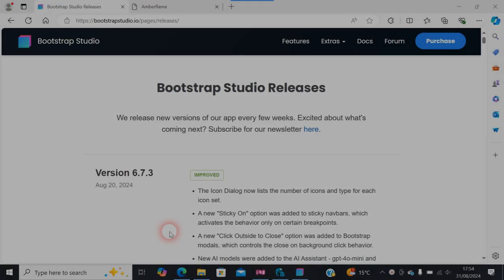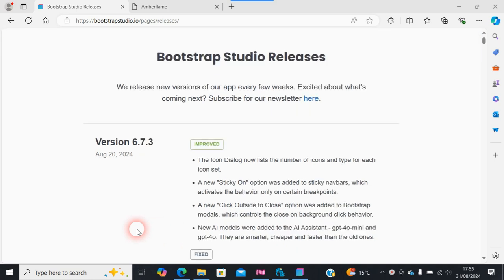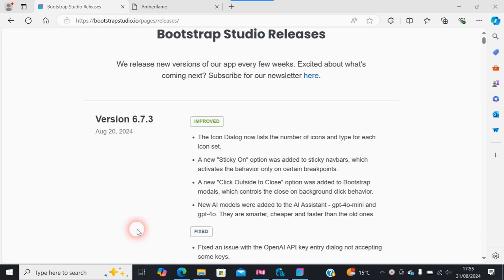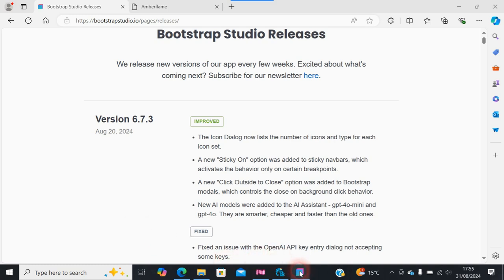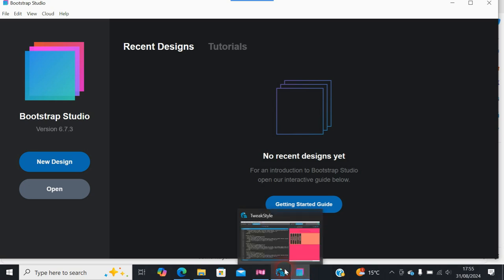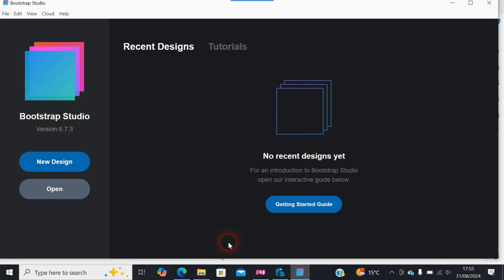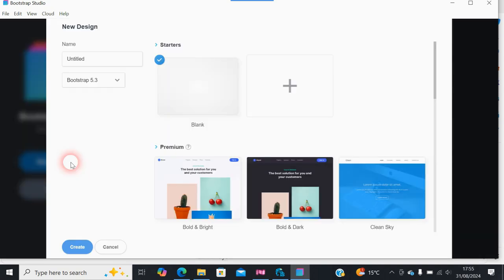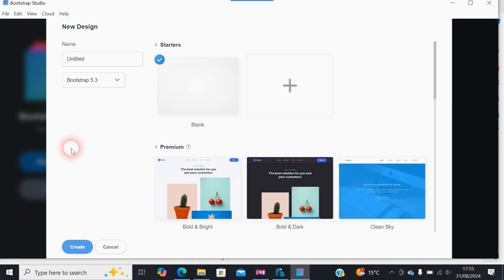Bootstrap Studio New Vids Coming Soon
Hopefully will be putting some new vids up, that's if I can get past the ridiculous security that Google impose.